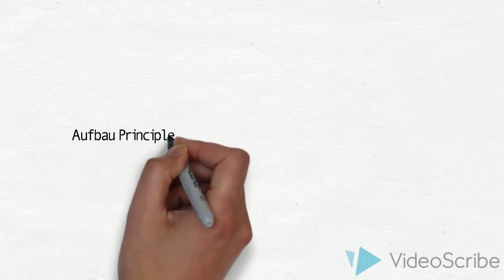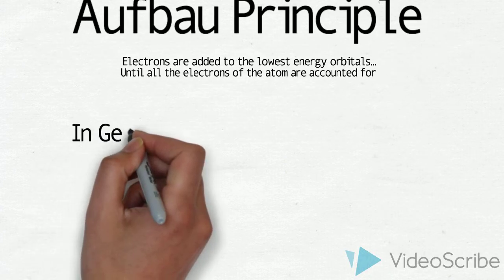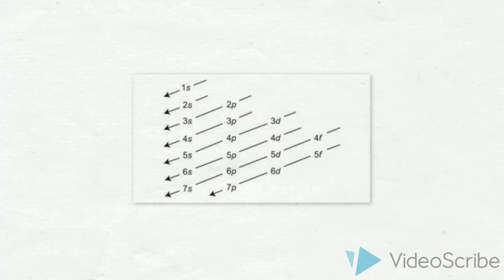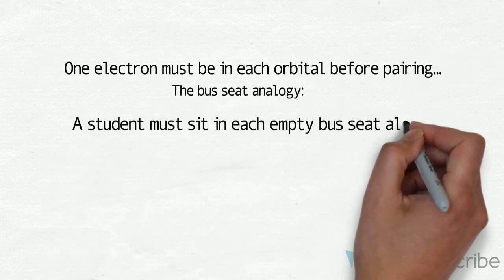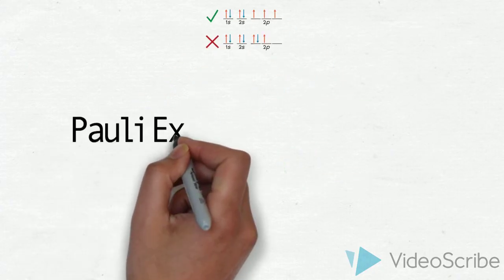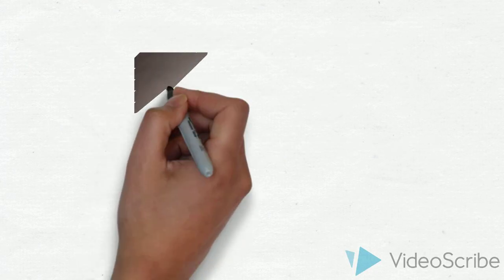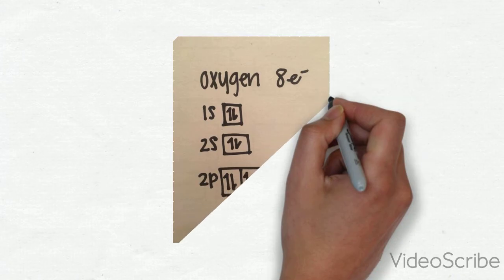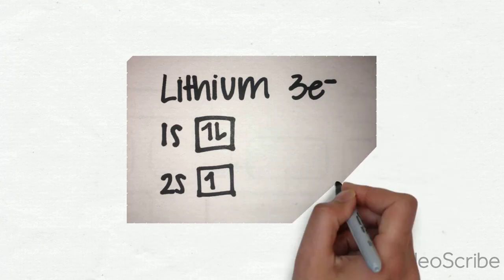Aufbau Principle, Hunds Rule, and the Pauli Exclusion Principle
Enriched Chemistry Project 2016